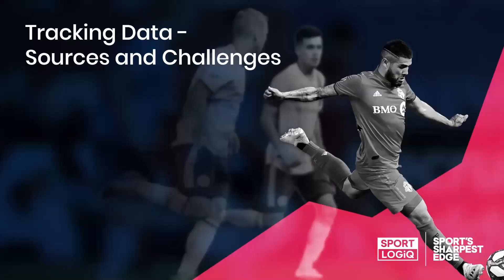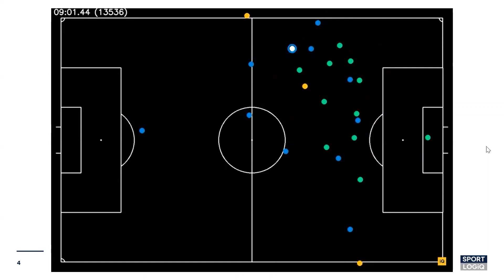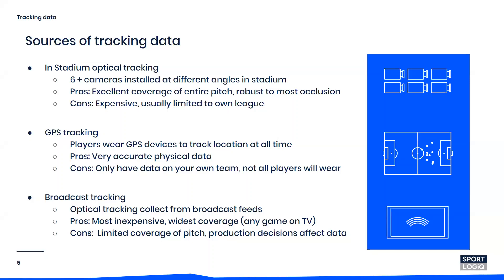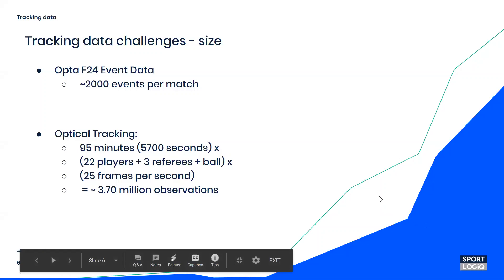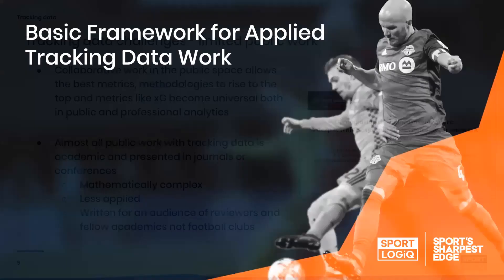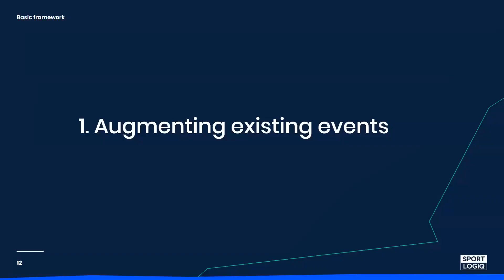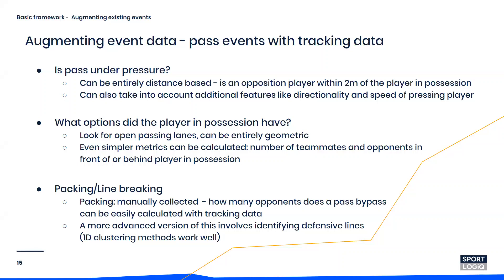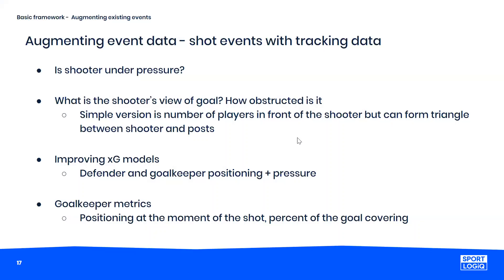Demystifying Tracking Data Webinar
Sam Gregory and Devin Pleuler (Toronto FC Analytics) work to demystify tracking data, they discuss how data is being used at the club level, the future of analytics and more.